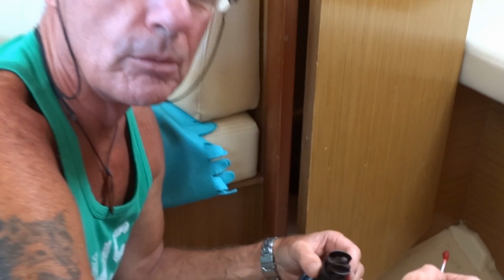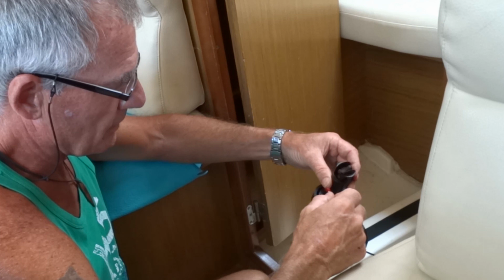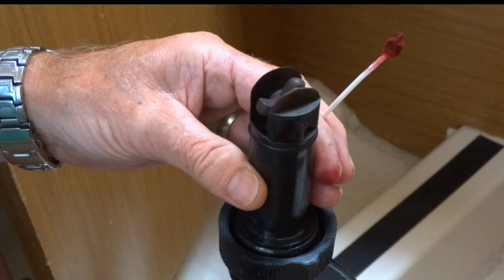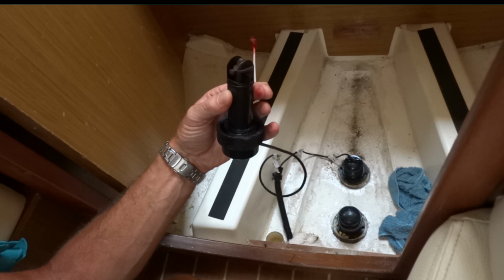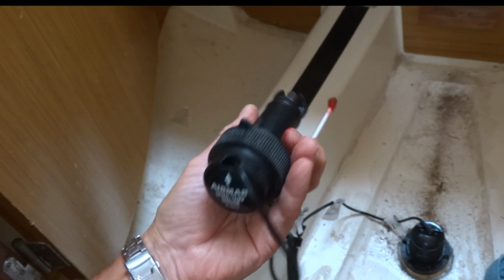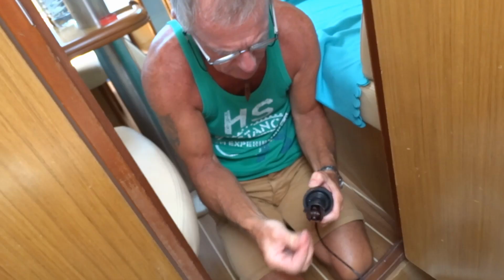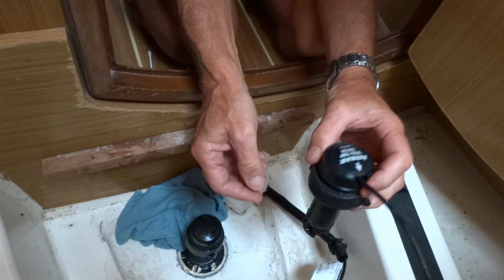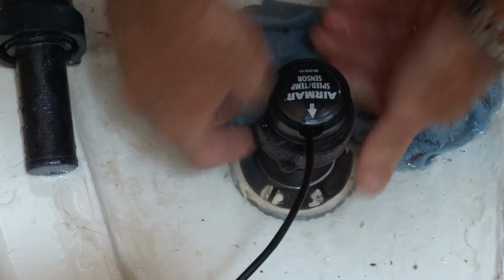How to remove a paddlewheel, Speed & Temp Sensor for Cleaning | Raymarine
A short video showing how we removed, cleaned and replaced the Airmar speed/temp sensor.  Thankfully we didn't sink the boat, it's amazing how little water rushes in considering such a big hole!

Watch related video's

It's this support that makes producing these video's worthwhile.